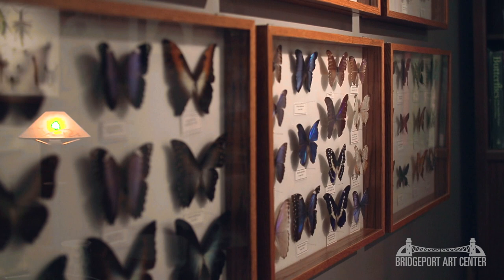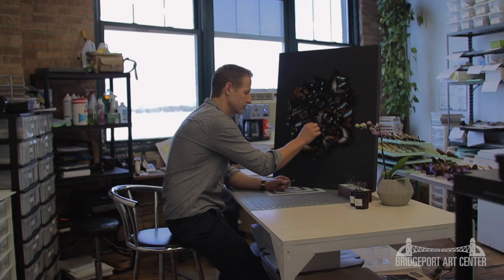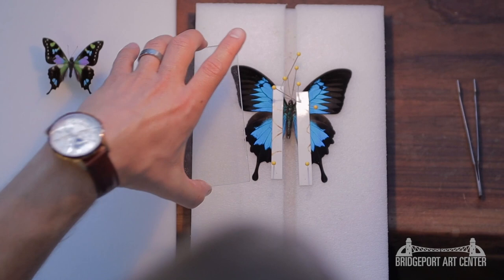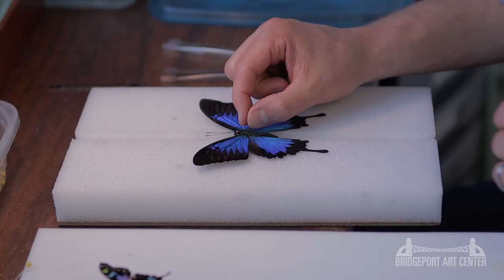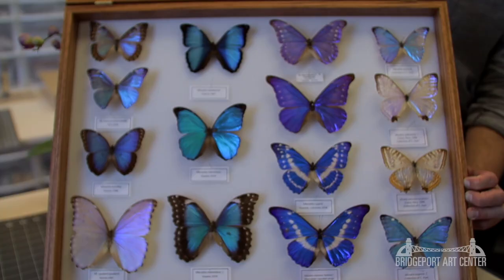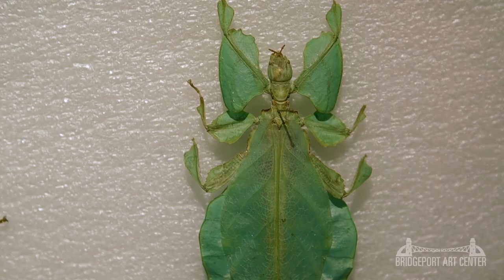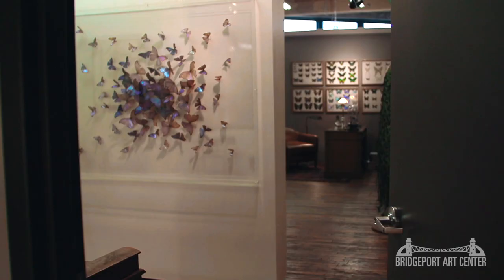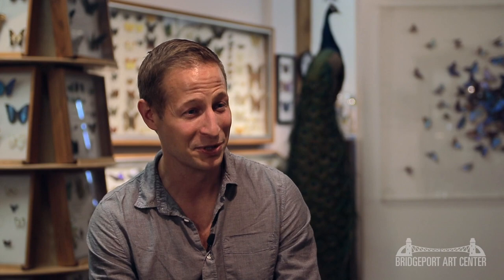BAC Business Spotlight Featuring: The Butterfly Company w/ Joe Rudy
The Butterfly Company is a leading supplier of dried unmounted butterflies and insects for collections, photography, crafters and more.